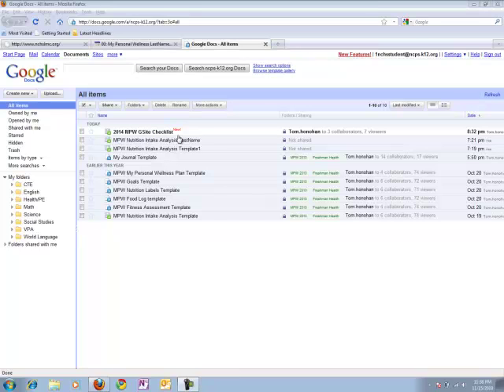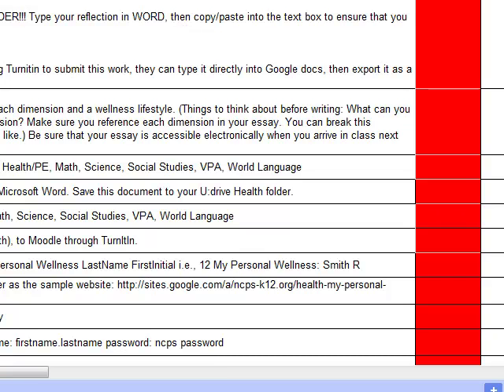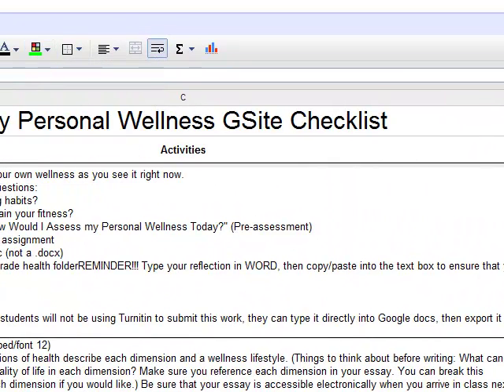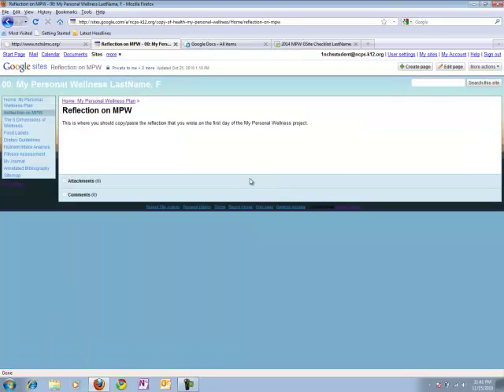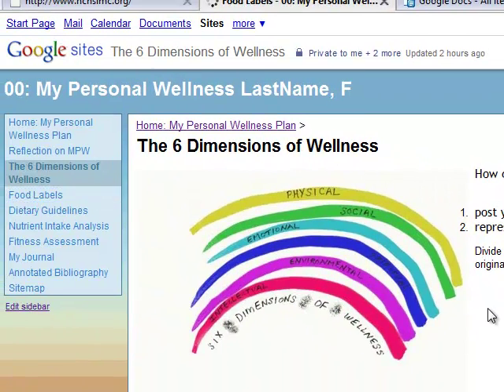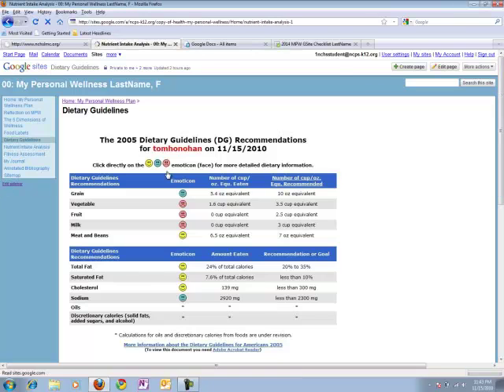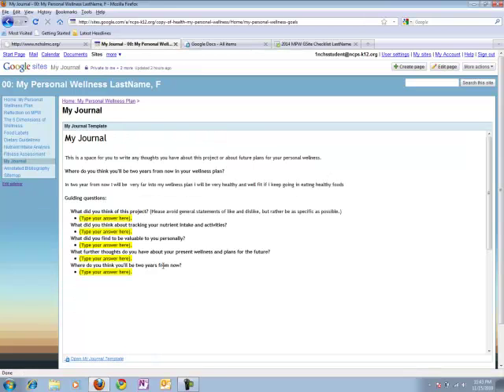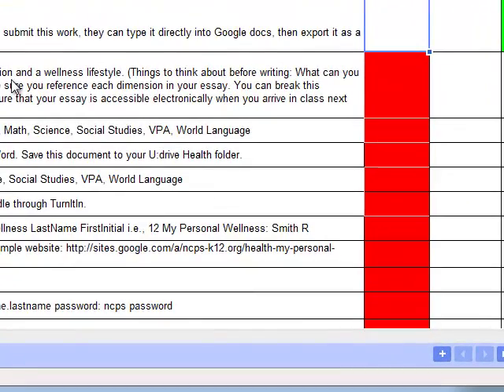Lesson 20 MPW GSite Checklist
How to use your 2014 MPW GSite Checklist template to ensure that you have created all of the web pages and respective images, documents, and spreadsheet that are to be inserted in each of the pages.